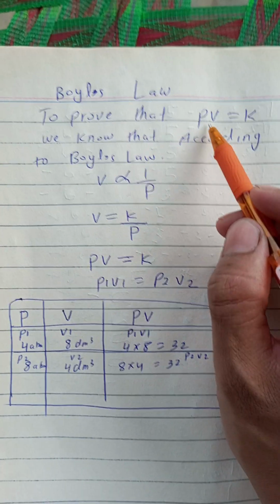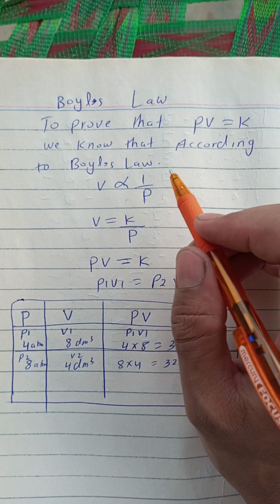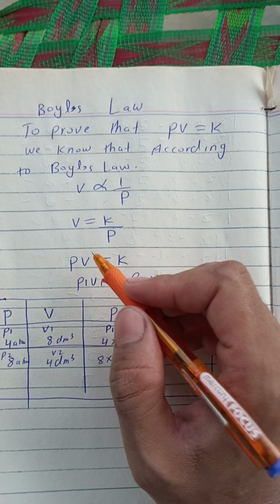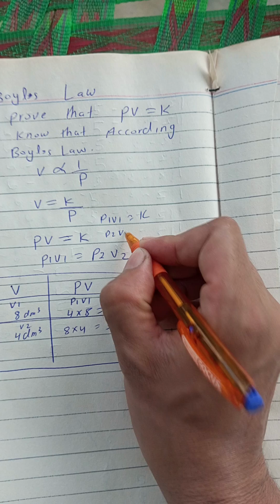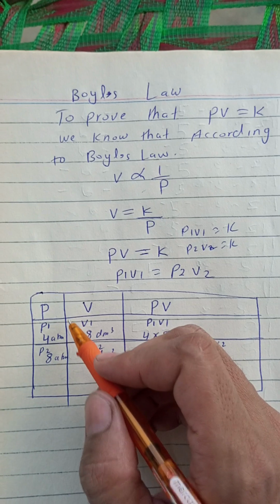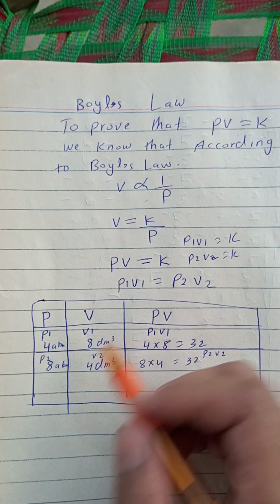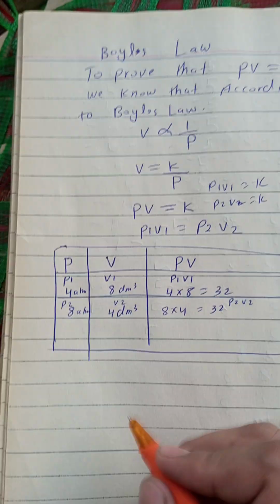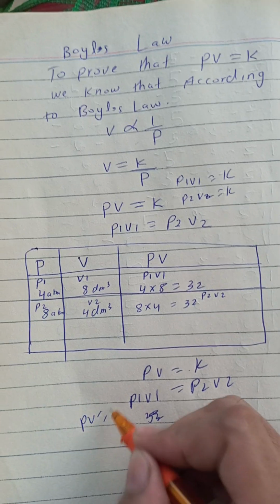To prove that how PV =k in Boyle's law